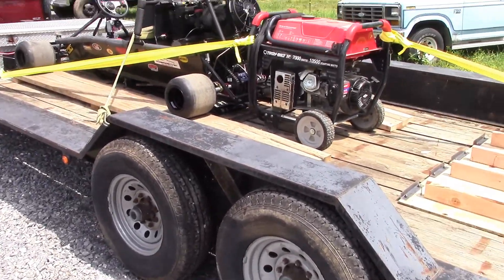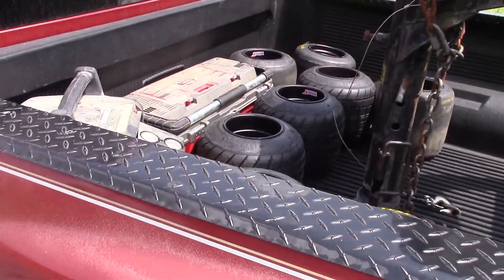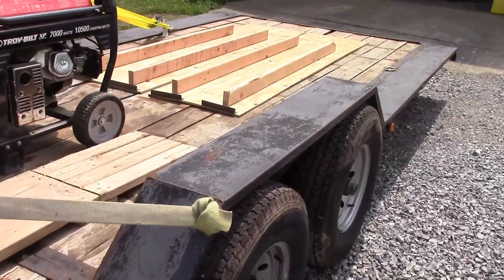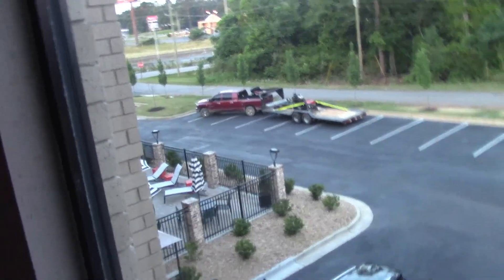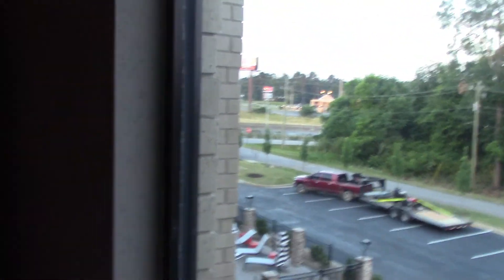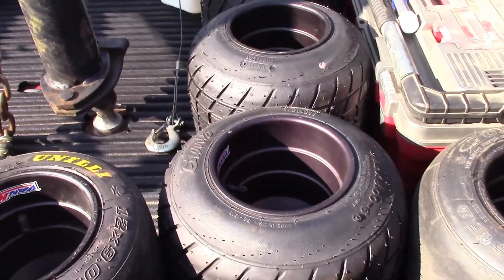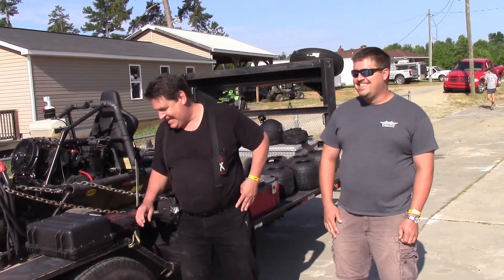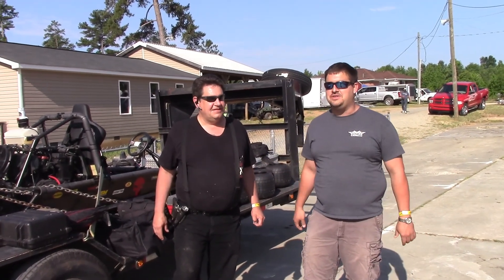Deathkart Throwdown Episode 8 Behind the scenes at Lamar County Speedway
We had so much video we shot before, during and after our trip to the Lamar County Speedway, Everyone was great! The kids were awesome out on the track (Spoiler, The girls put a good ole' southern whoopin on the boys LOL!) So I made a behind the scenes video. Check it out!